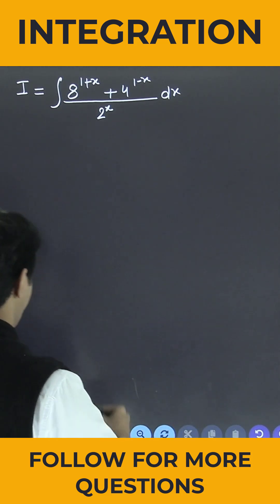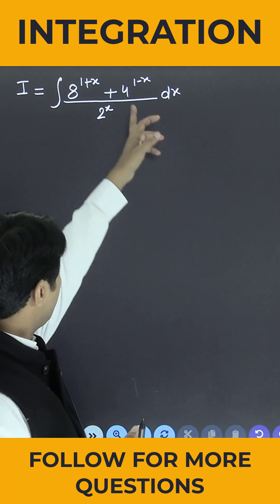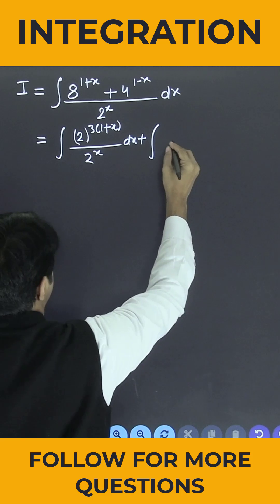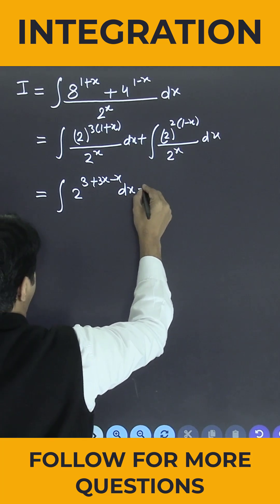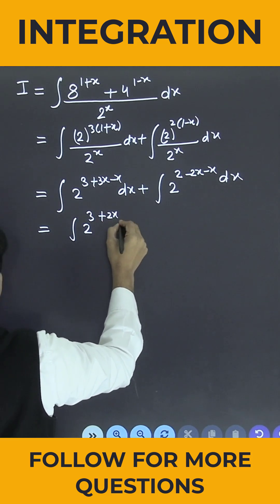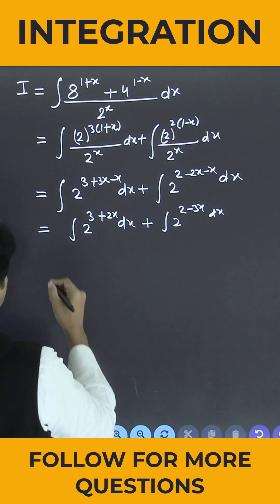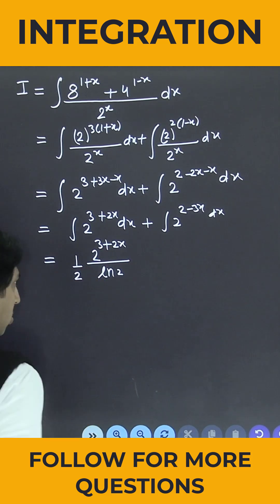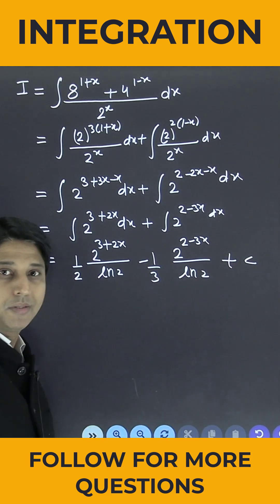Most Expected Integration Question for Class 12 & JEE Mains/Advanced | Integration Trick Explained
Master Integration in just 1 minute!
Perfect for Class 12 CBSE Board, JEE Mains, and JEE Advanced aspirants.
Watch till the end to learn the trick step-by-step!